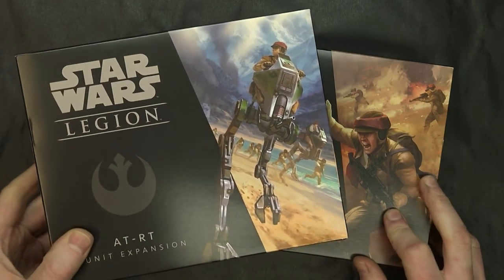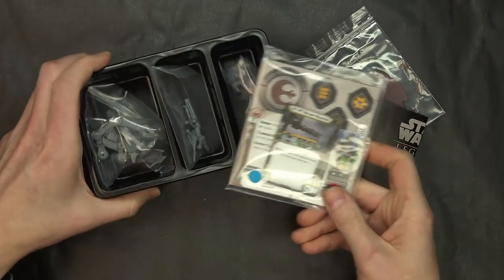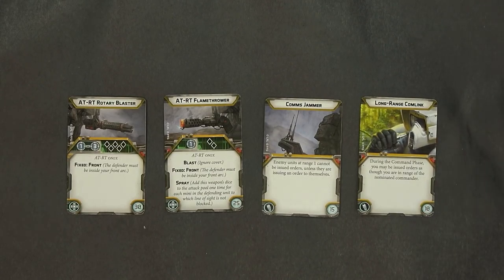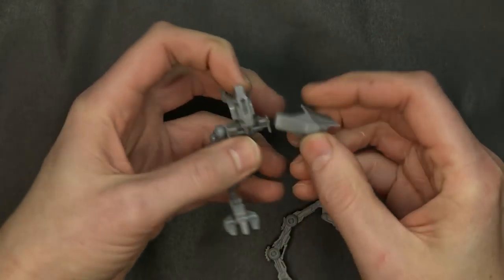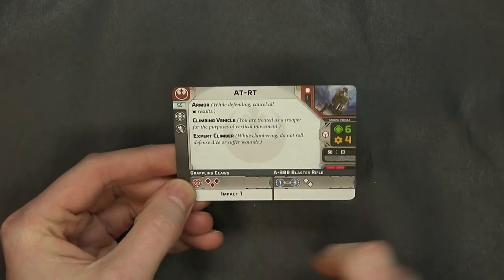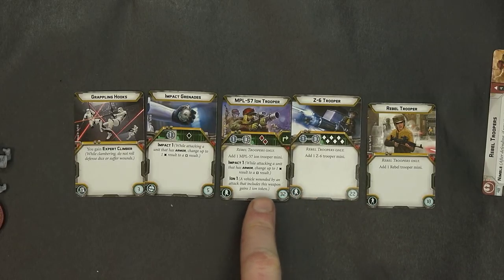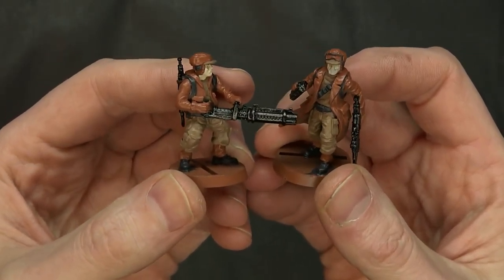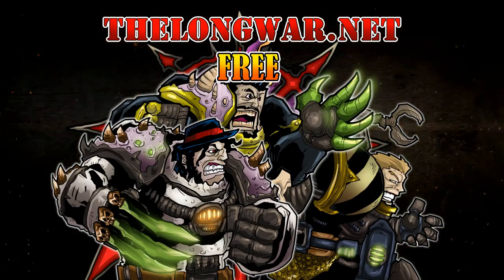Rebels Unbox & Build: Star Wars Legions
Today we take a look inside two of the Rebel Expansions for Star Wars Legion to see all the new rules, components and even build the models themselves.

Models provided by FFG for review.